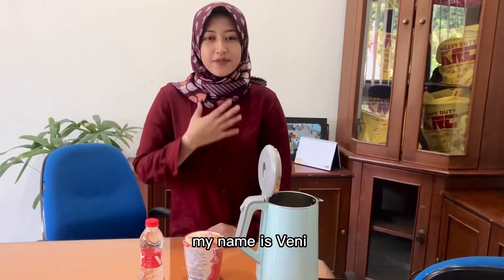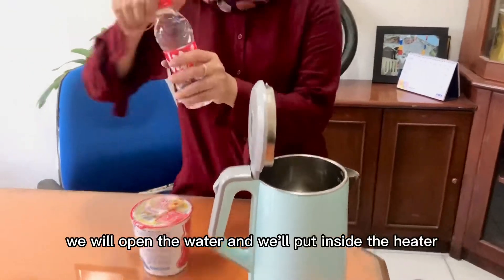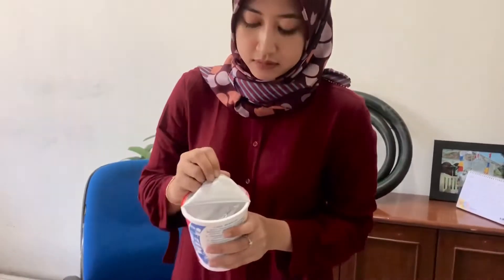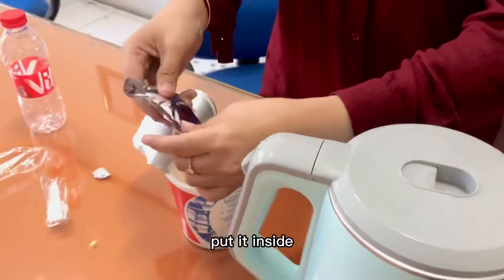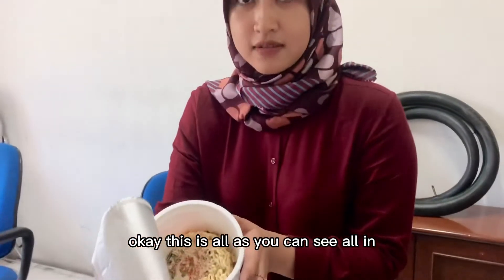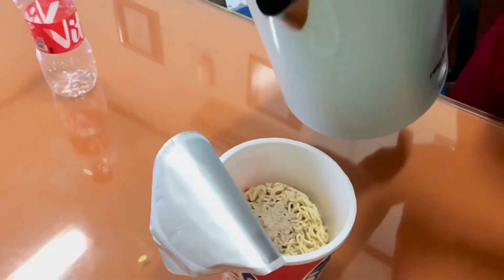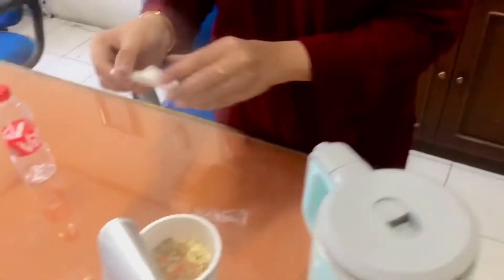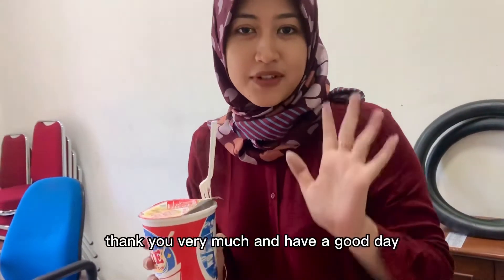How to make a pop mie - Veni Feriyanti - 21MNJ3081